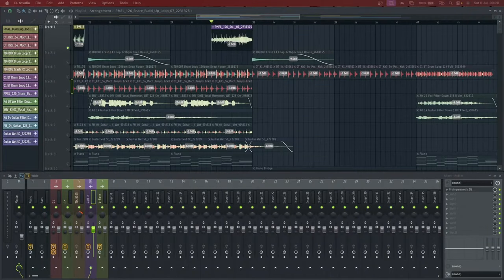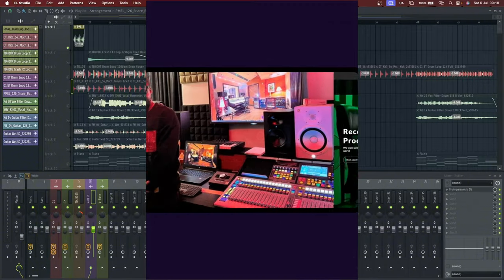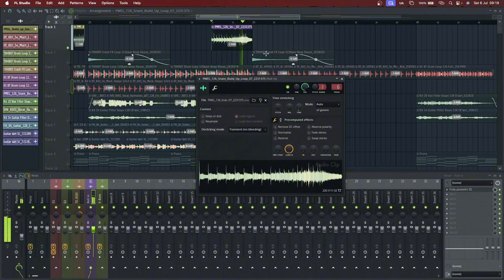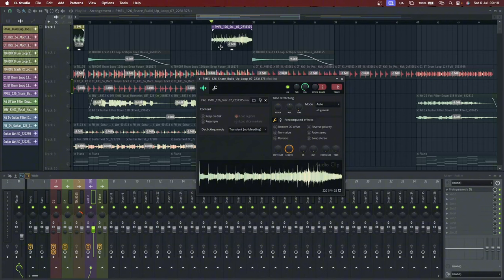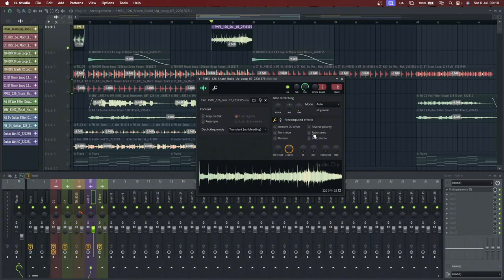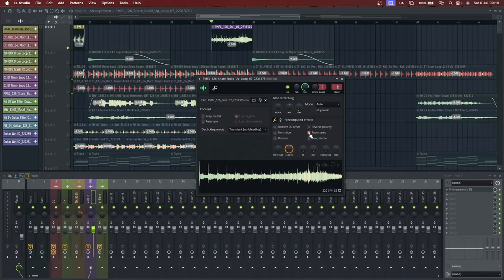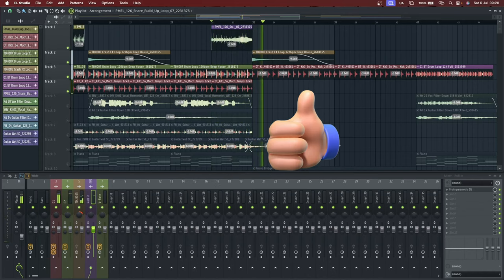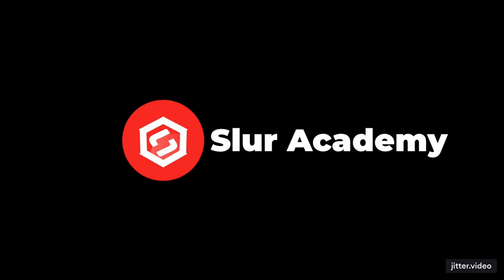RECOMMENDED: BREATH LIFE INTO YOUR BEAT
Have you used the Fade Stereo before?